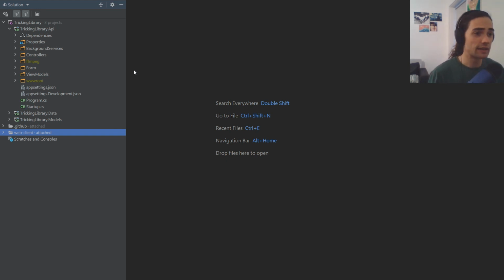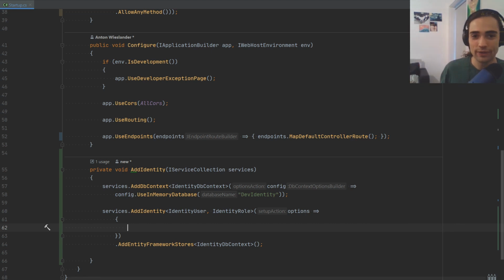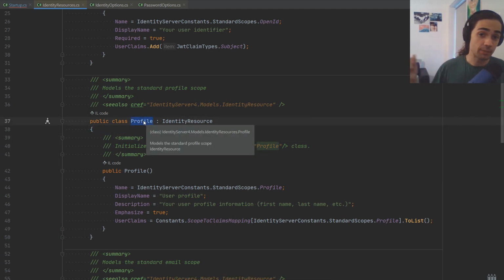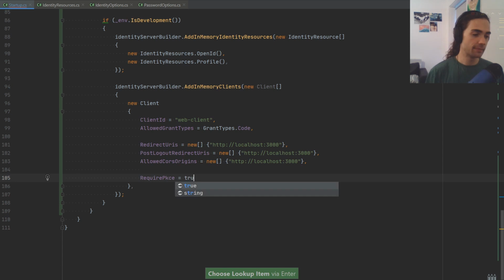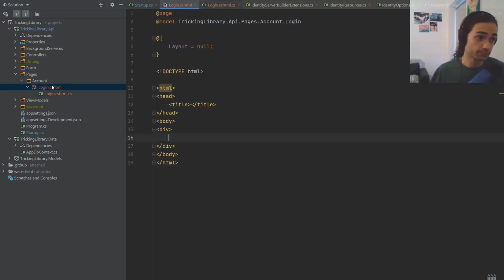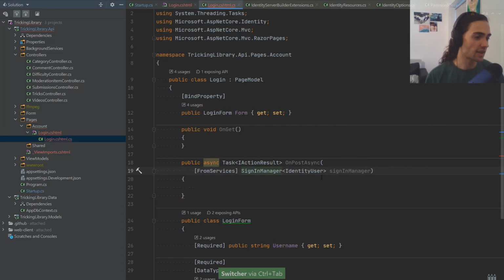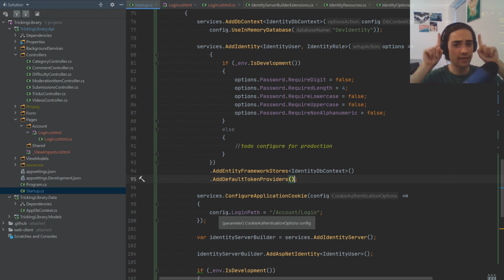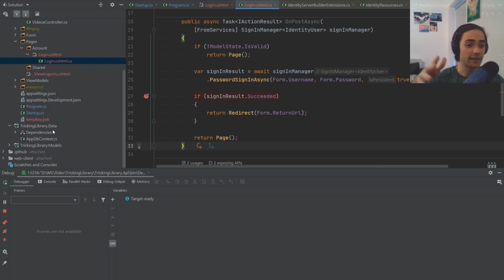ASP.NET Core, C#, IdentityServer4 - Authentication - Tricking Library Ep28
Today we add the Identity and IdentityServer4 packages to our project, add the configuration with the login screen, and make sure authentication works.

Rider trial extension:
1. Code: RD5K9-4TXXW-KMV3G-NYWSF-3ZSTP